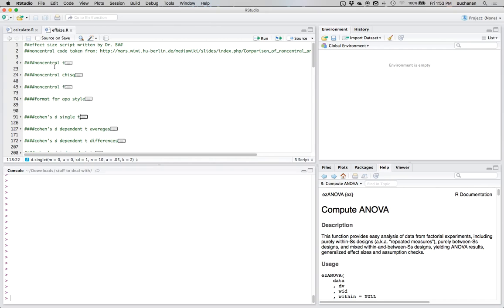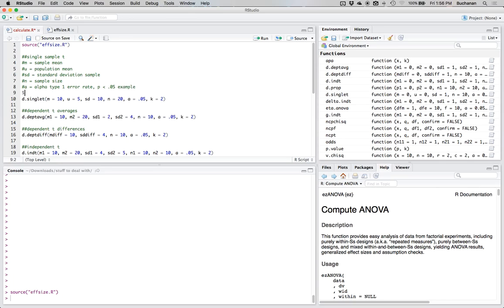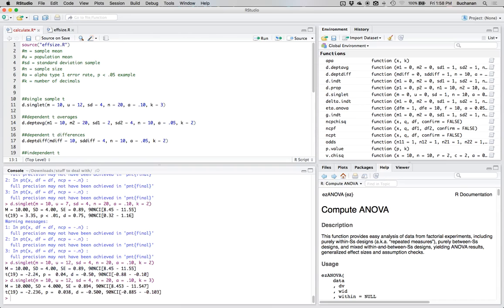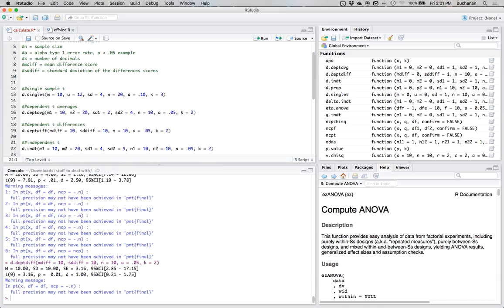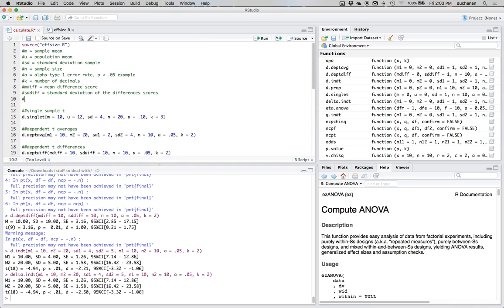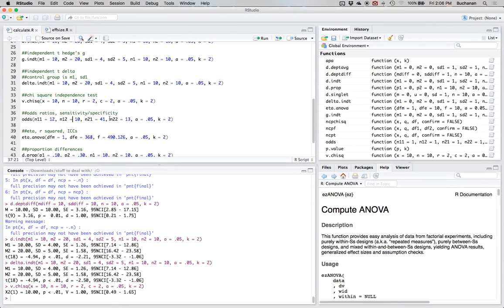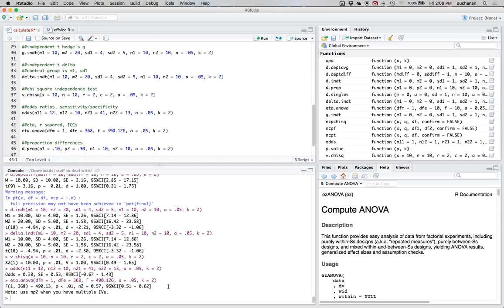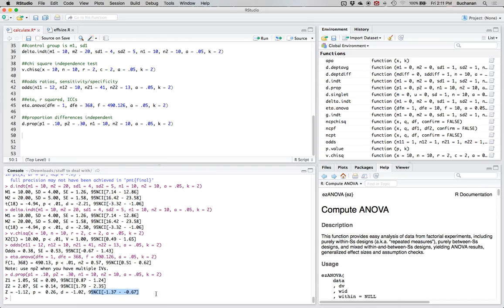R - Effect Size Scripts!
Spring 2016

I am so excited to show you our new effect size scripts! You enter the basic statistics you have from your output, and these scripts will calculate your test statistic, p values, confidence interval for the mean, effect size, and confidence interval for effect size! They use noncentral distributions for the effect sizes (See Geoff Cumming and Michael Smithson's writing for more about that topic). Works great for meta-analyses - my students are testing it out now, but comments and fixes are welcome.

AND The output is in APA style! WOO!

Also, play spot the silly typo for my bad spelling. :)